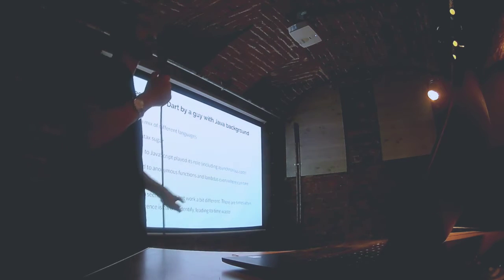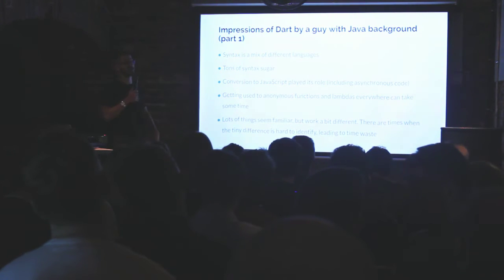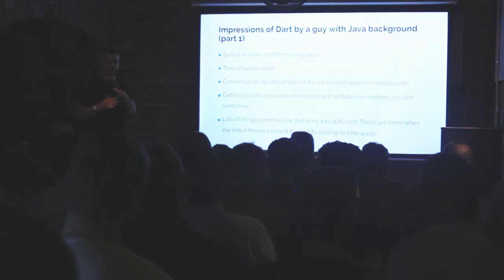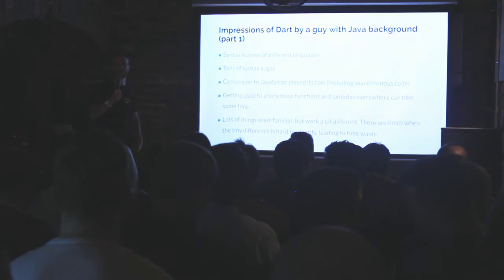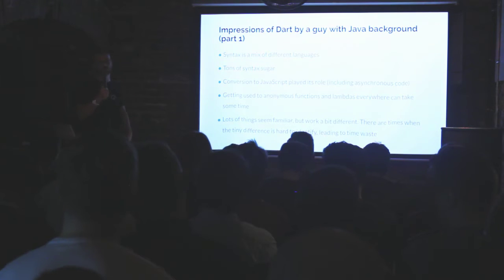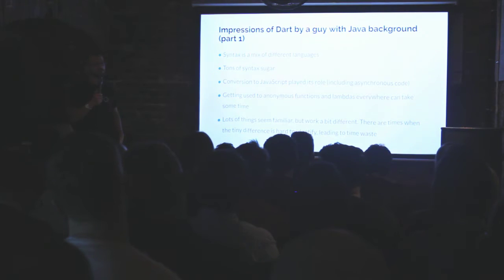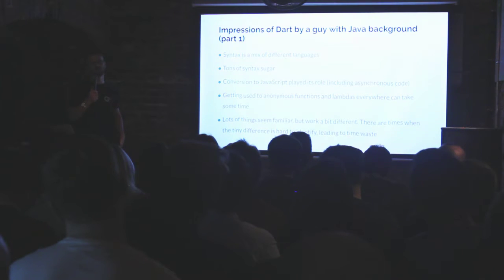FlutterCracow 1: Andrii Omelchuk - Flutter/Dart experience from a tester's perspective [ENG]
Podczas pierwszego Meetupu FlutterCracow Andrii opowiedział jak wygląda proces testowania aplikacji w technologii Flutter. Przedstawił na jakich poziomach można wykonywać testy swojego projektu. Na koniec poruszył temat automatyzacji testów oraz dlaczego okazuje się to dużym wyzwaniem.